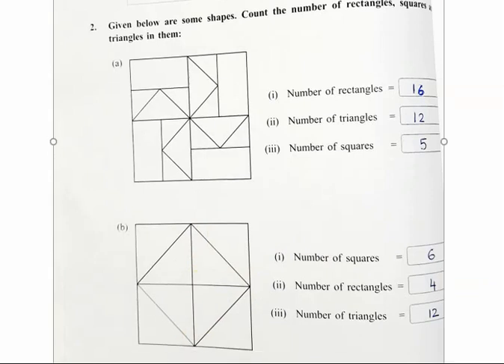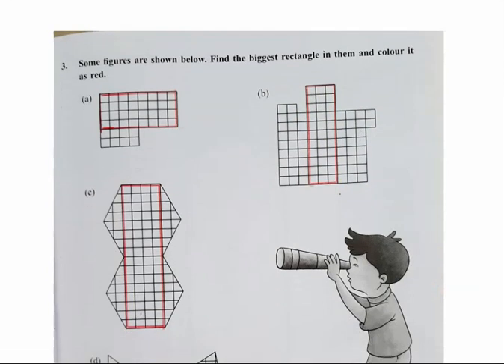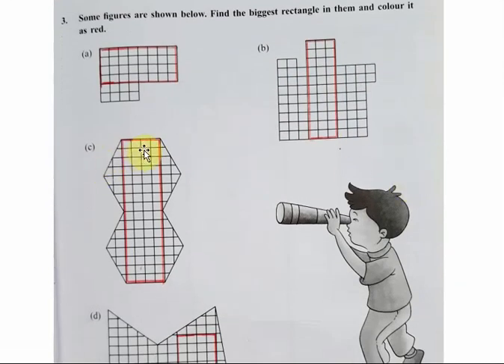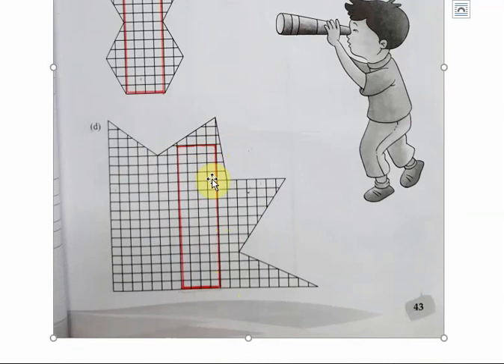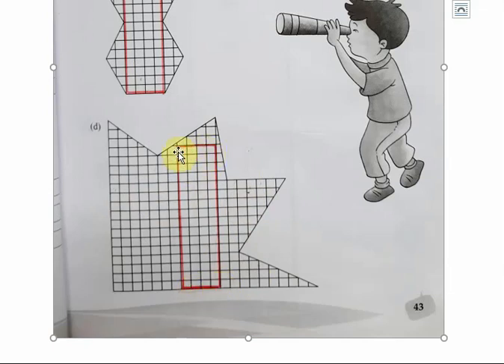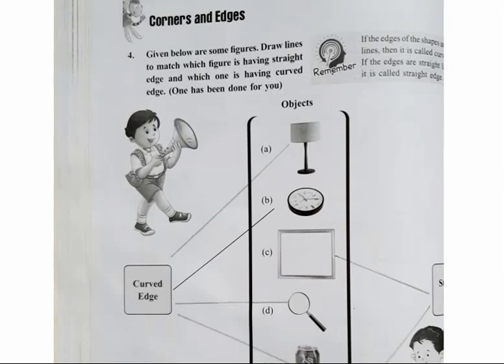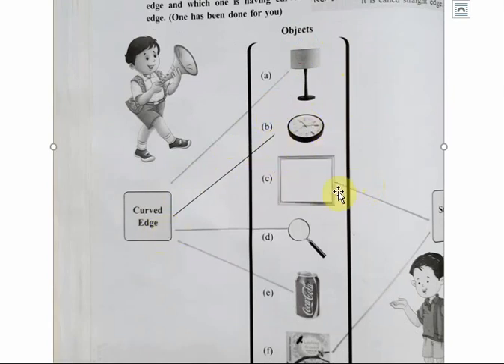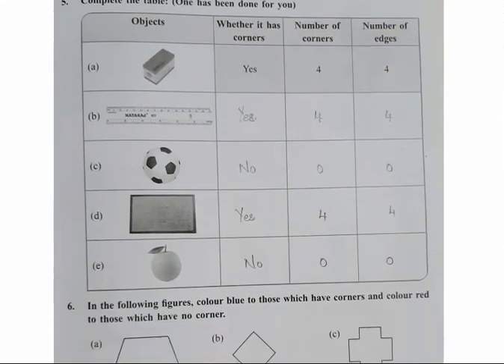Std 3 Maths L 5 Shapes and Designs Part 9